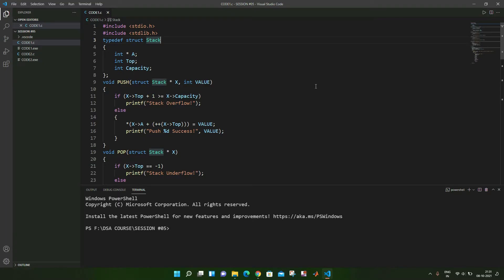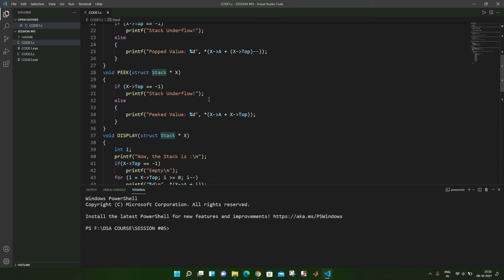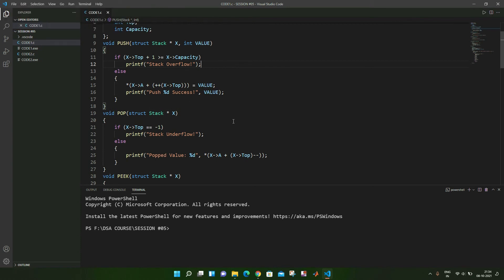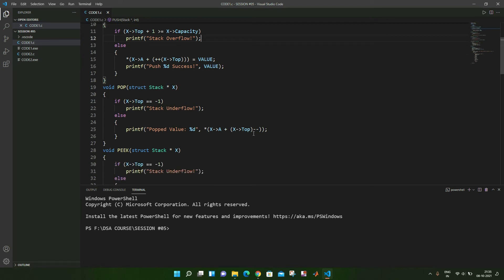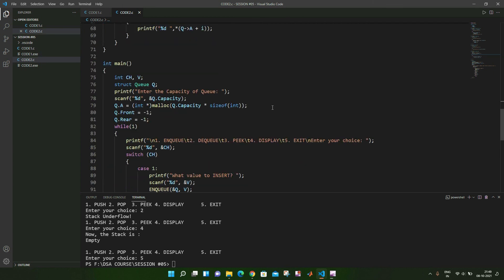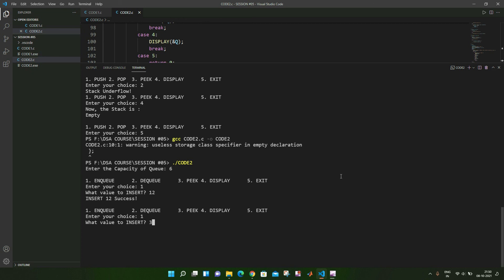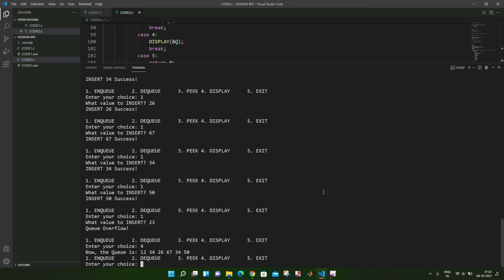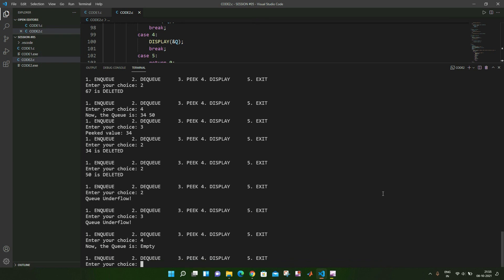Stack and Queue Implementation by Arrays in C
Hello Friends,
I'm Tamojit Roy and this is my channel AstroDestroyer146. Here I try to explore anything which has the possibility of being explored, be it coding, scientific stuffs or pertaining to tech and I also give my personal opinions and reviews on them.

In this video, I have shown you my new upgrade and setup, where I have explained the code for the array implementation of stacks and queues, with proper logic and details. It's a long video, but I hope it will clear all you concepts.

Watch this video till the end and have a nice day!